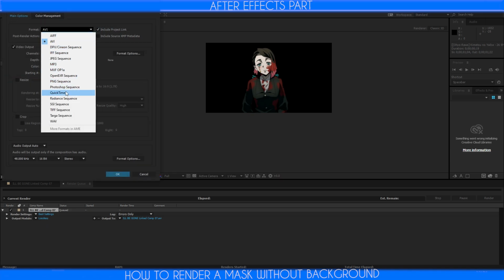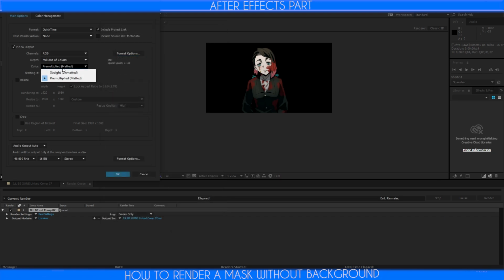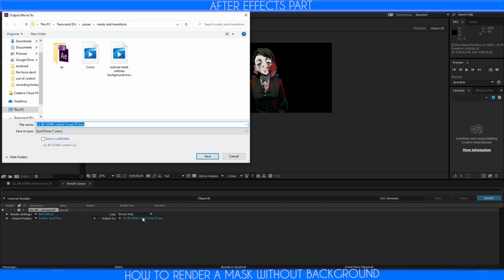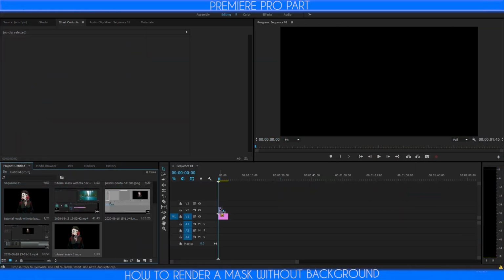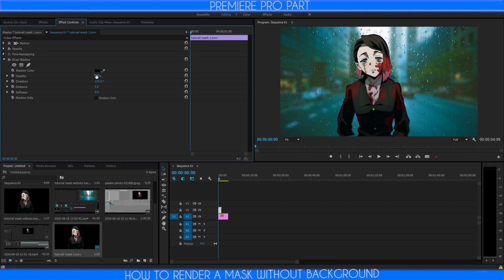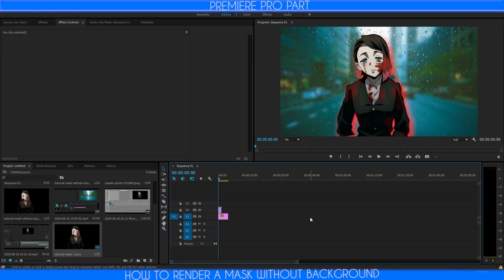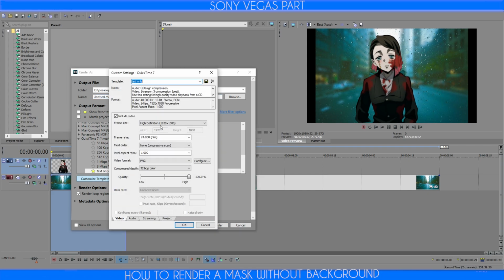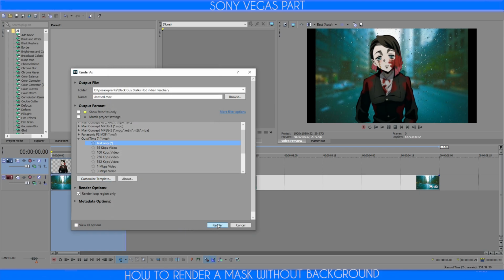「AMV TUTORIAL」- Rendering A Mask Without Background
If u liked the video please leave a like its free ^ ^
video made by:Joe
If you want to support me and the charity you can get a great deal on video games and save a lot of money:

after effect render- 0:00-0:50
premiere pro- 0:50-1:23
sony vegas pro- 1:23-1:58
outro plus humble parnership- 1:58-2:48